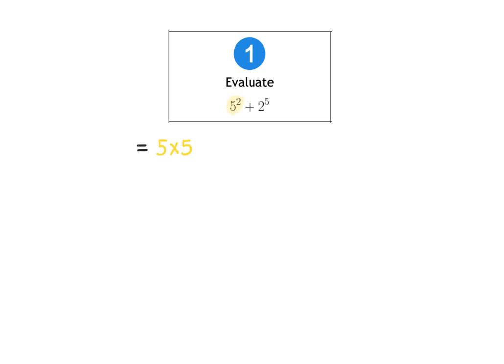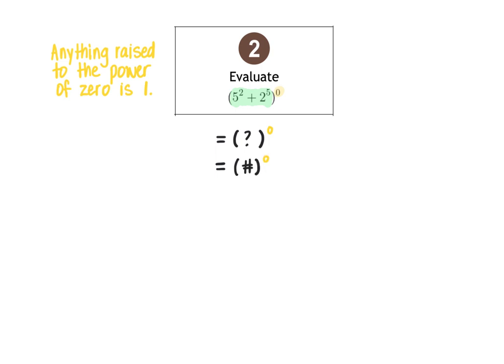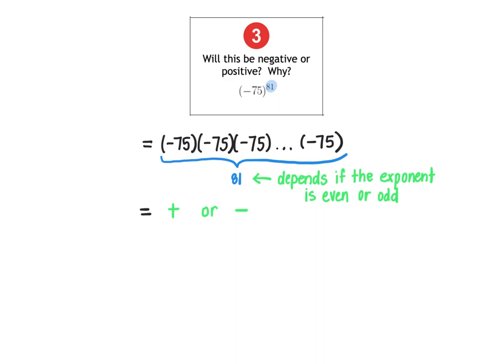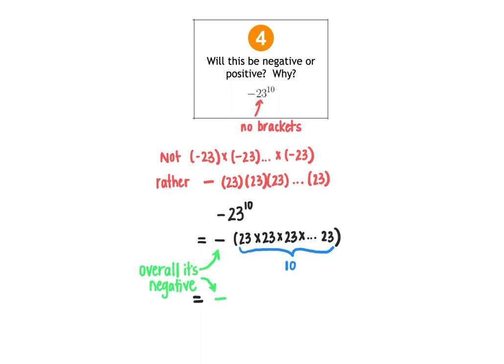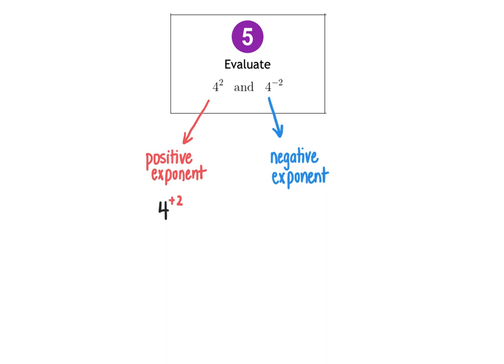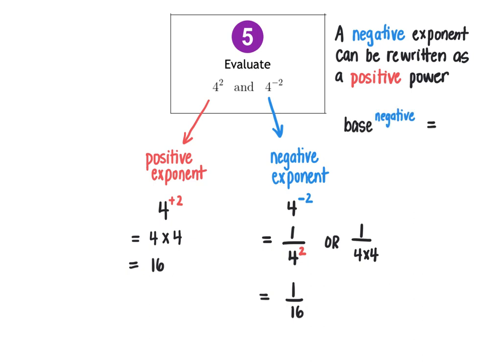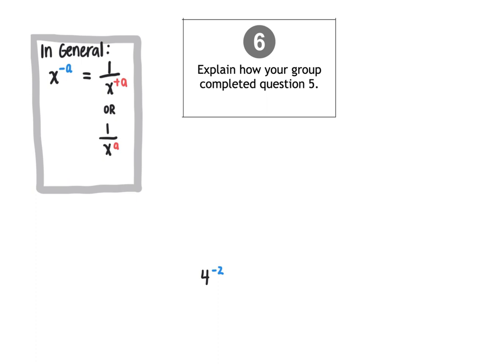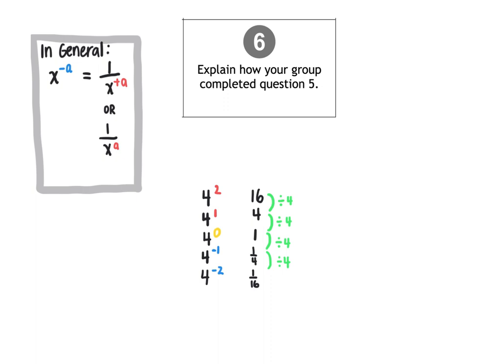B-6 - Working with Powers